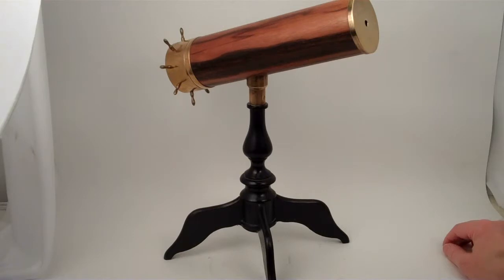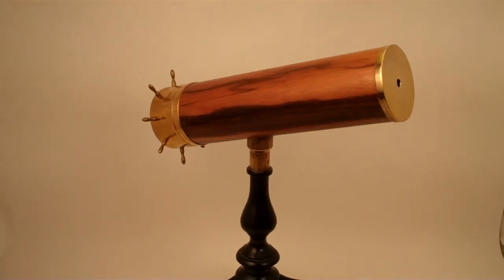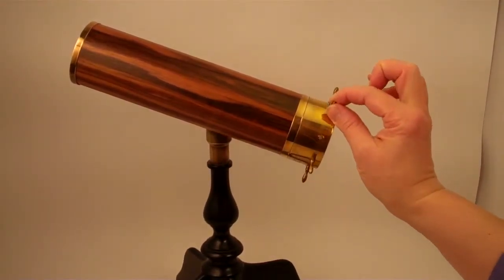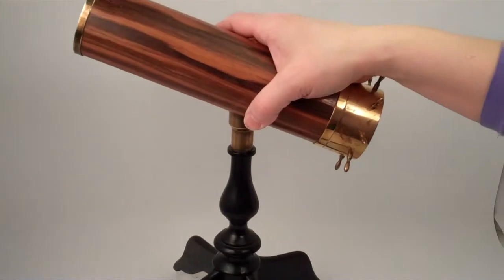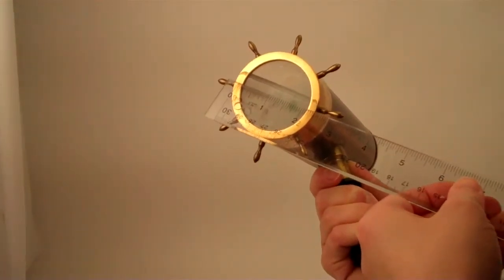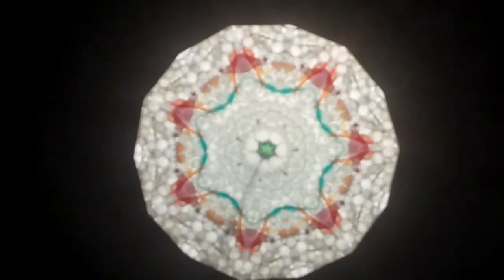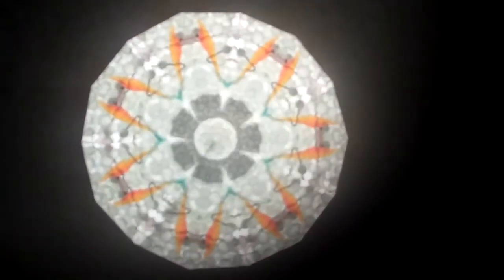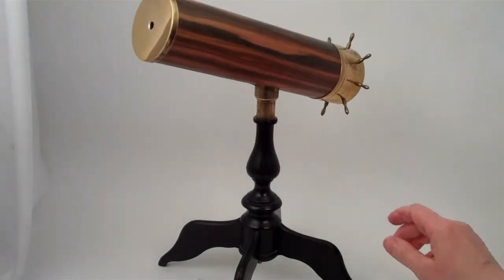Vintage Monarch Kaleidoscope by Van Cort Instruments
Vintage Monarch Kaleidoscope by Van Cort Instruments for more info please visit us Kaleidoscopes To You